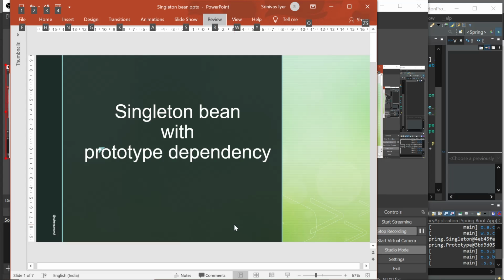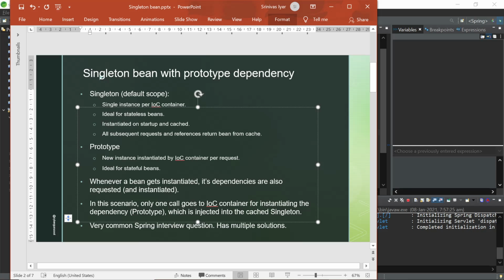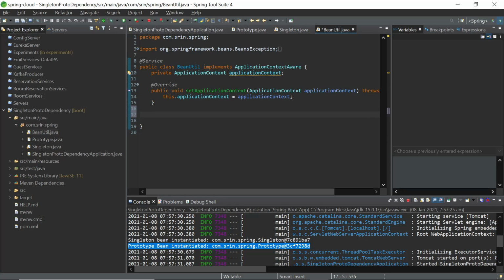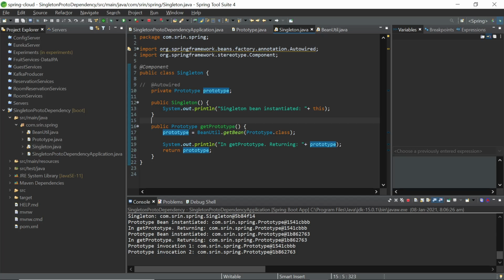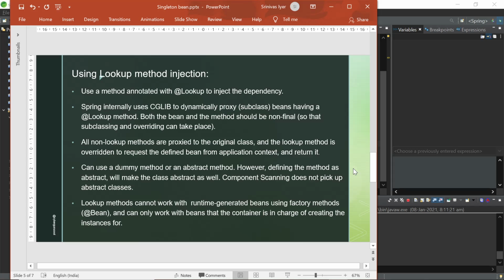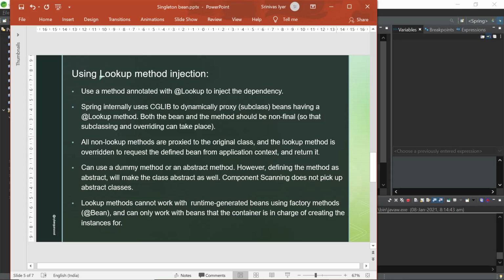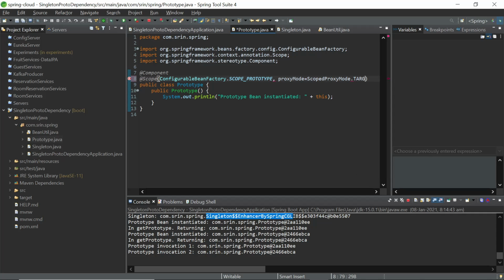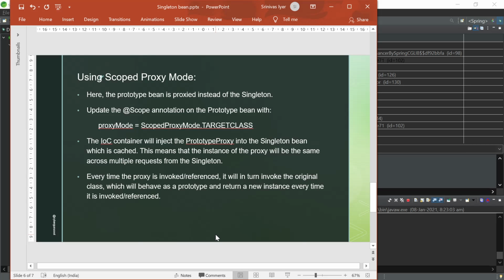Singleton beans with Prototype dependencies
When a Prototype scoped bean is autowired into a Singleton scoped bean, it doesn’t behave like we would expect a prototype to behave. We end up getting the same instance everytime due to being enclosed in a larger (Singleton) enclosing scope and caching behaviour which is inbuilt into Spring.
In this video, we explore this behaviour in a bit more details, and look at different approaches we can take to work around this problem.